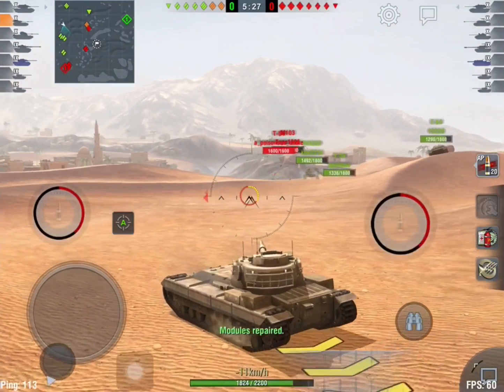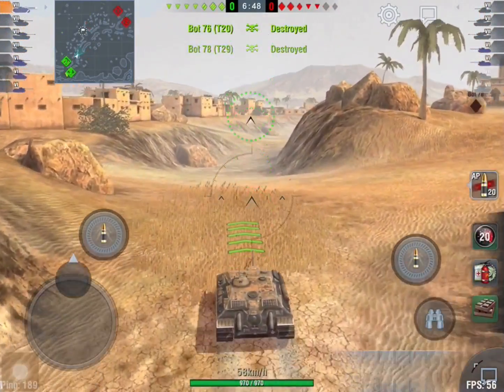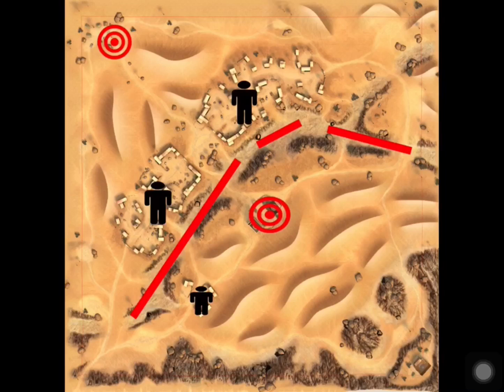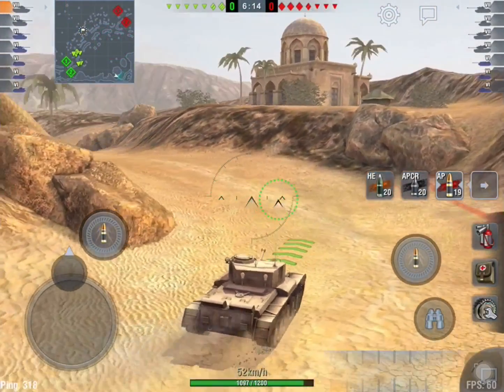World Of tanks Blitz Patch 2 0 Oasis Palms Map Update!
World of tanks blitz patch 2.0 is upon us!!! For those of you looking for a sneak peak at the host of content and joyous features look no further!

Today we are dissecting the all new all singing all dancing revamp of Oasis Palms.  A much maligned map that has often been misused as a campground for tent pitching spawn lovers!

However all thats changed with the incredible new version of the map to be found here!

With a flattened out perspective, and multiple key strongpoints this map promises to be a big step up from the current state of play.

Don't miss this jaw dropping new addition to the world of tanks family as we put the new darling of the map rotation through its paces!

PATCH TWO POINT ZERO!!! OUT SOON!

Official Theme Song of Planet Bushka to be found here...it's not a serious song..please don't take it as such...

Hit up the tank boom podcast team and check out the latest episode featuring an interview with yours truly!

If you'd like to help out by Donating to the channel follow the bouncing paypal ball!

For those looking to compare stats on tanks and look at the raw numbers as per the PC version of the game check out Wot Compare!

If you are looking for some clues as to camo rating and other nitty gritty you absolutely must visit Wot Info and use the camo calculator!

If your on the Asian Portal of Blitz why not come and join in the discussion on the English Speaking Game Forum!

(may require account login!)